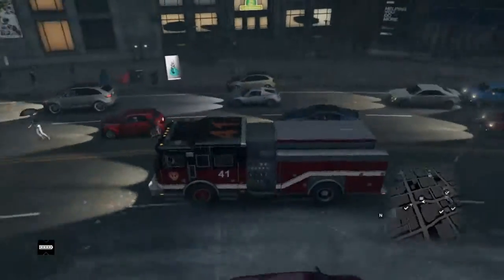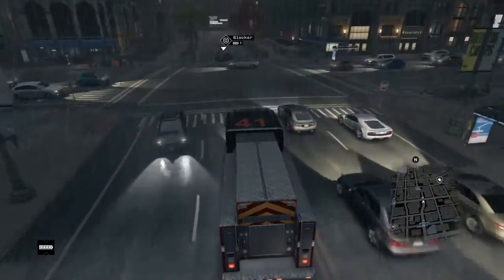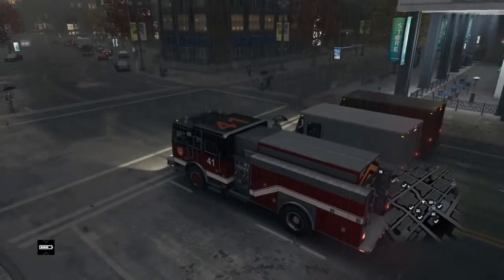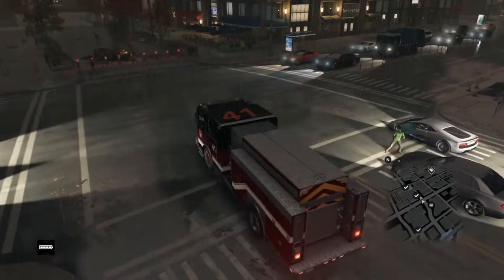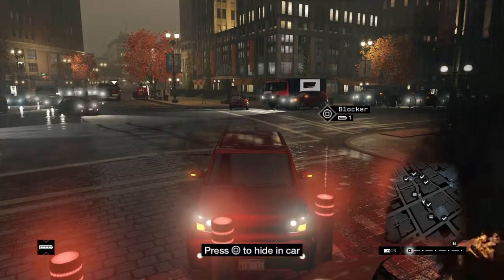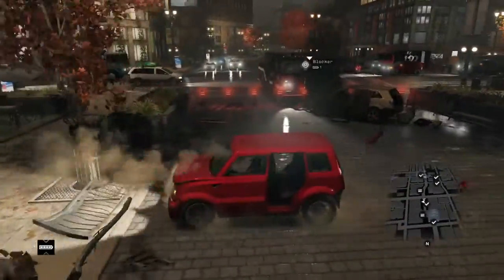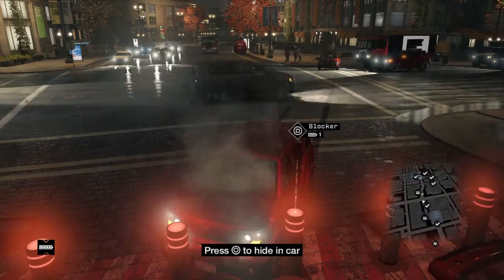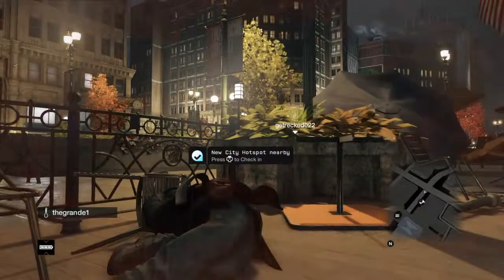How to speach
Watch Dogs™